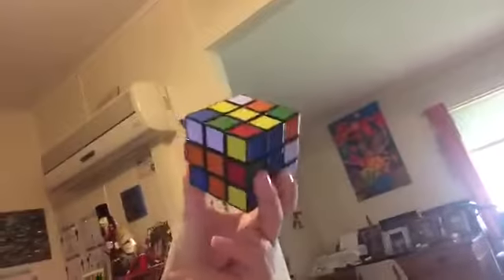RADDUK CAAB BROKEN 😞